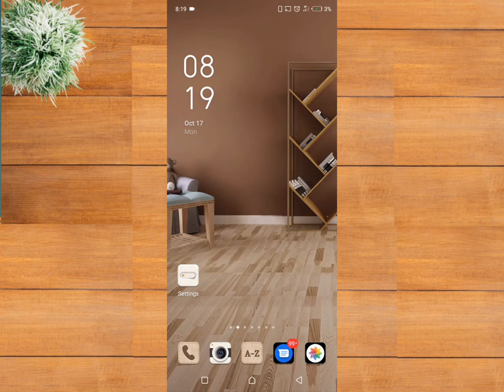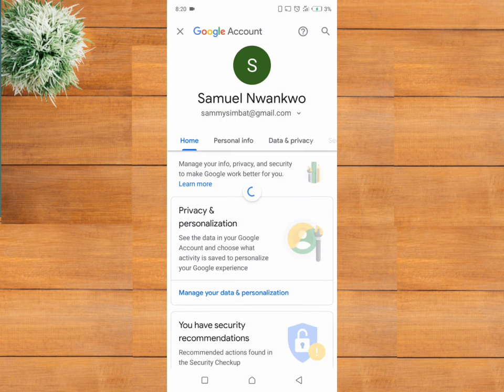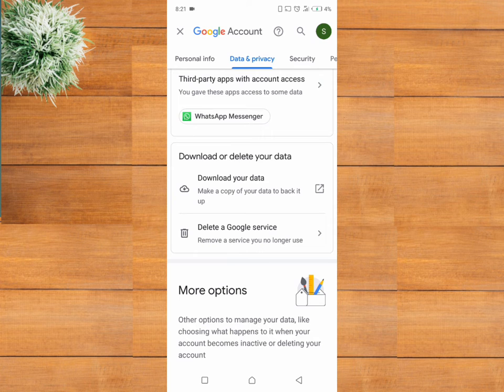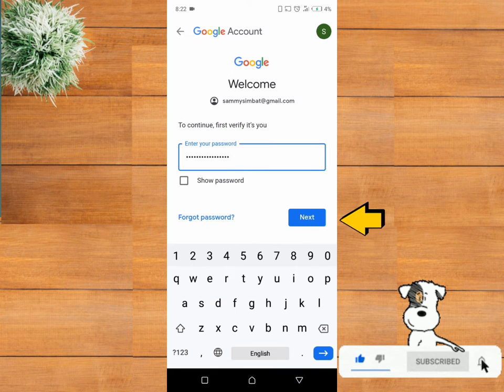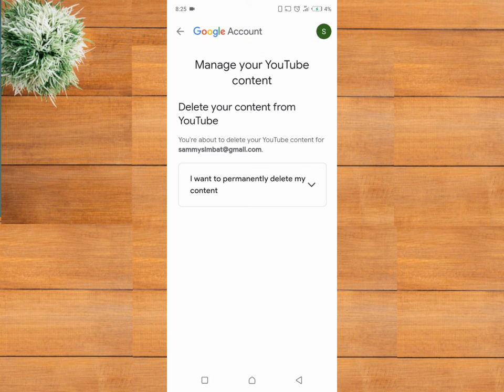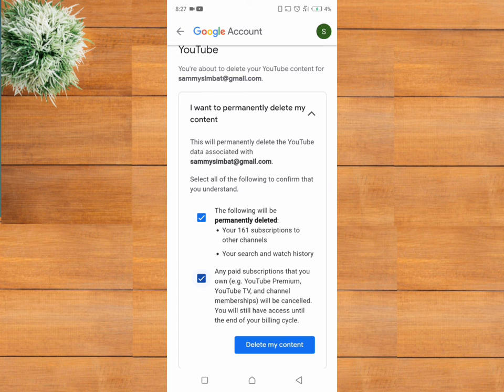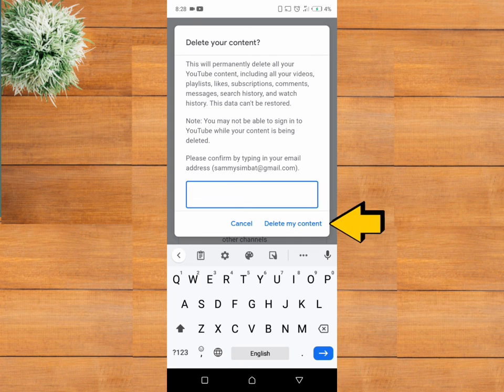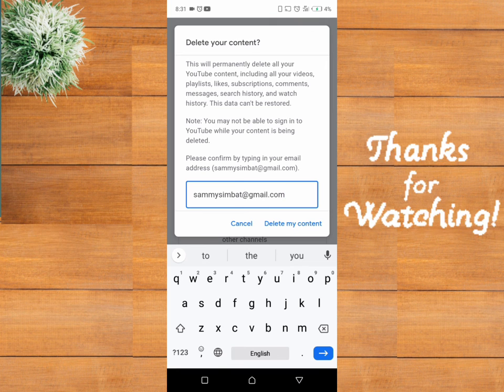How To Delete YouTube Channel On Android Phone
How To Delete YouTube Channel On Android Phone | The Digital Bulwark

In this tutorial, I'm going to show you how to delete YouTube channel on android phone.

If you're new to my channel, I thank you for stopping by.

Shout out to my 56 subscribers; I really appreciate you guys for your support.🙏

Without further delay let's get started!

YouTube is an American online video-sharing platform headquartered in San Bruno, California, founded by three former PayPal employees—Chad Hurley, Steve Chen, and Jawed Karim– in February 2005. Google bought the site in November 2006 for US$1.65 billion, since which it operates as one of Google's subsidiaries. They had the idea that ordinary people would enjoy sharing their “home videos.” The company is headquartered in San Bruno, California.

The slogan "Broadcast Yourself" used for several years and the reference to user profiles as "Channels" signifies the premise upon which the platform is based, of allowing anyone to operate a personal broadcasting station in resemblance to television with the extension of video on demand.

As such, the platform offers a wide variety of user-generated and corporate media videos. Available content includes video clips, TV show clips, music videos, short and documentary films, audio recordings, movie trailers, live streams, and other content such as video blogging, short original videos, and educational videos.

As of February 2017, there were more than 400 hours of content uploaded to YouTube each minute, and one billion hours of content being watched on YouTube every day. As of October 2020, YouTube is the second-most popular website in the world, behind Google, according to Alexa Internet. As of May 2019, more than 500 hours of video content are uploaded to YouTube every minute. Based on reported quarterly advertising revenue, YouTube is estimated to have US$15 billion in annual revenues.

The immense growth in traffic at YouTube created its own set of problems. The company continually had to purchase more computer equipment and more broadband connections to the Internet. In addition, YouTube was forced to allocate more financial resources for potential litigation, as many media companies discovered that some of the videos uploaded to YouTube contained copyrighted material. With limited success in commercializing its Web site or containing its growing costs, YouTube began looking for a buyer.

The American search engine company Google Inc. in 2005 had launched a video service, Google Video, but it failed to generate much traffic, and Google was prompted to purchase YouTube for $1.65 billion in stock in November 2006. Rather than merging the Web sites, however, Google continued YouTube’s operation as before. To reduce the risk of copyright-infringement lawsuits, Google negotiated deals with a number of entertainment companies that would allow copyrighted video material to appear on YouTube and would give YouTube users the right to include certain copyrighted songs in their videos. It also agreed to remove tens of thousands of copyrighted video files from YouTube. In November 2008 Google reached an agreement with Metro-Goldwyn-Mayer, Inc. (MGM), to show some of the studio’s full-length movies and television shows, the broadcasts being free to watch, with advertisements running alongside the programs.

Image Credit: Freepik

The Digital Bulwark